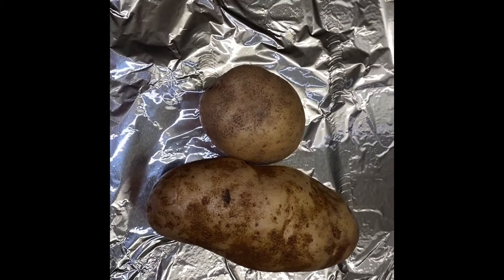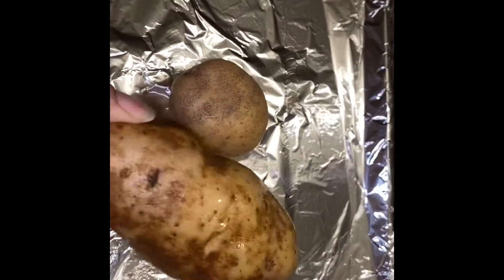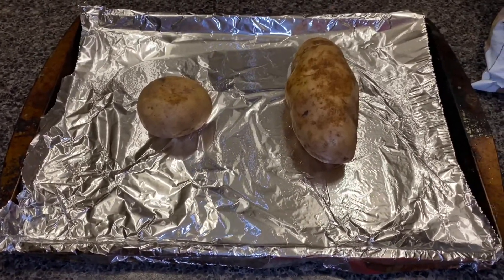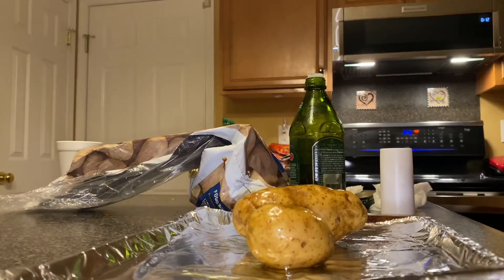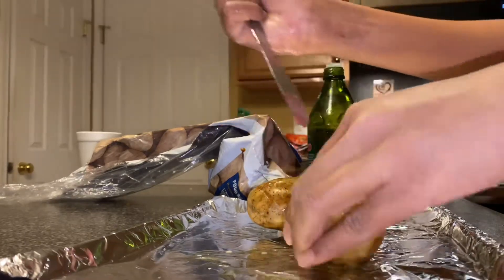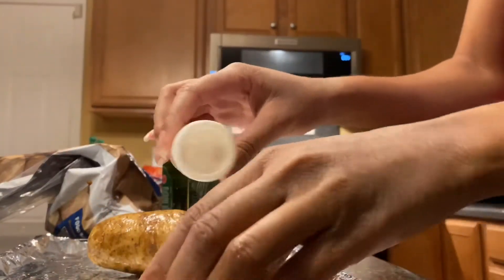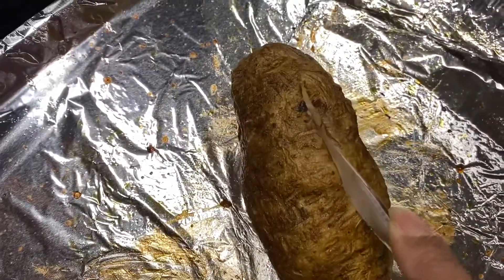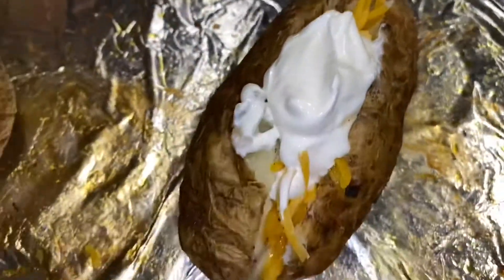How to cook a baked potato in the oven